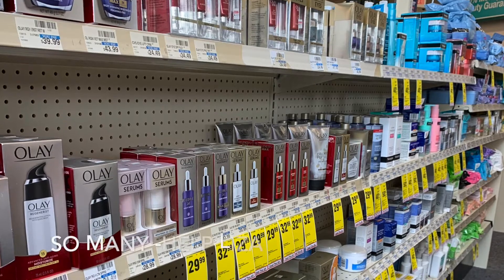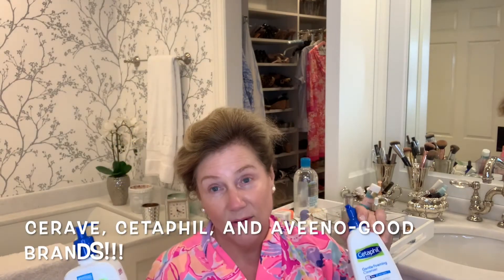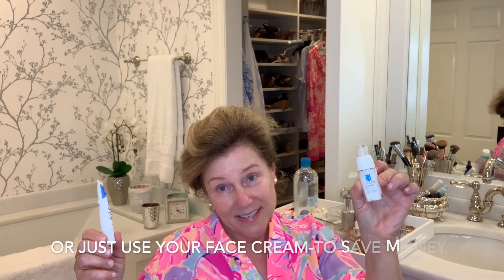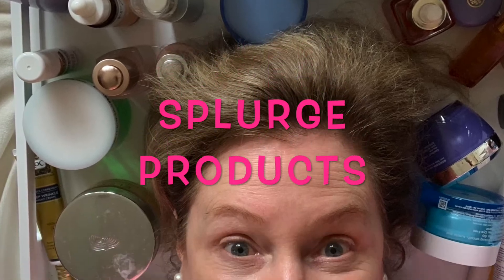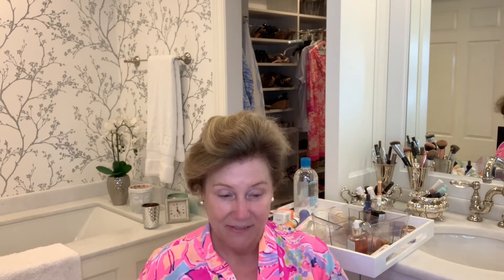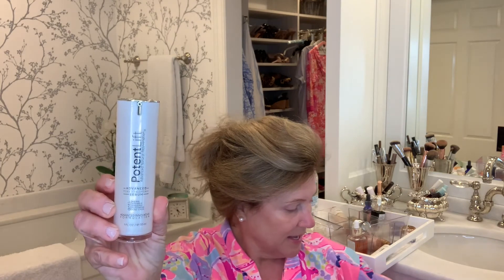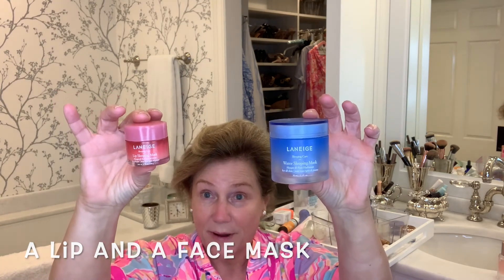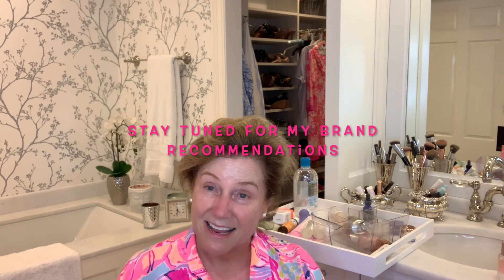SAVE OR SPLURGE -SKINCARE OVER 50!!!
Are you overwhelmed buying skincare products? Which ones should you buy at the drugstore and which should you spend you money on?? I will unpack skincare products just for you.